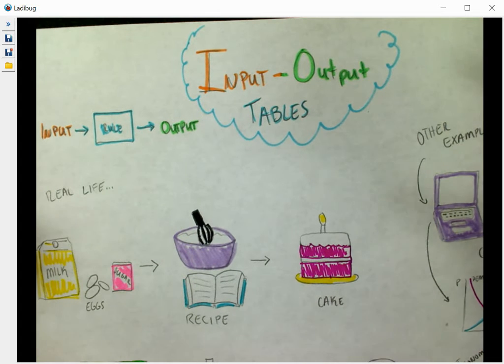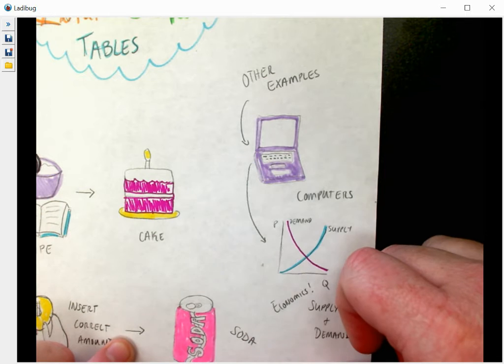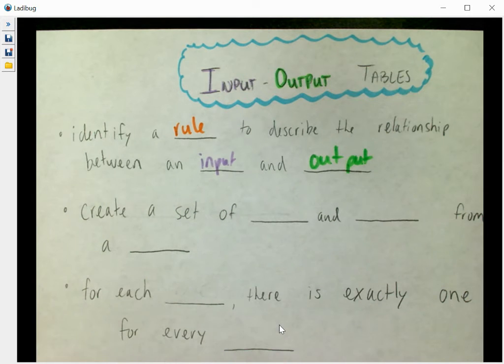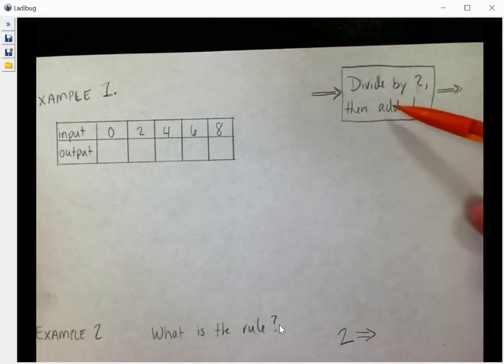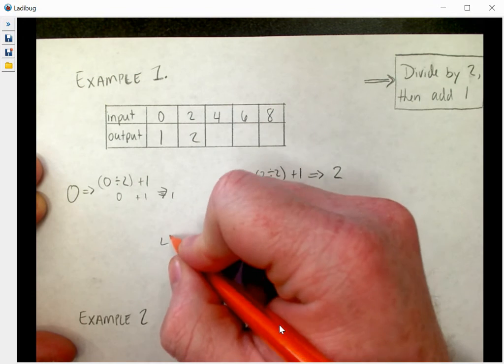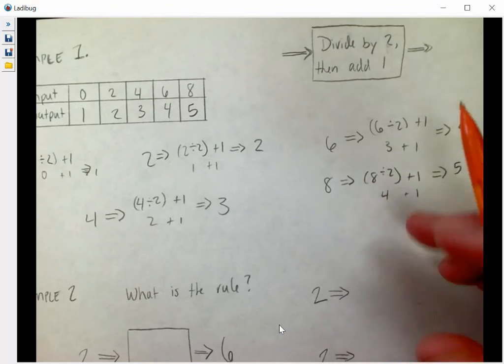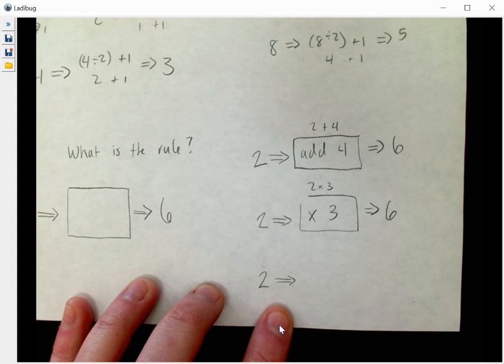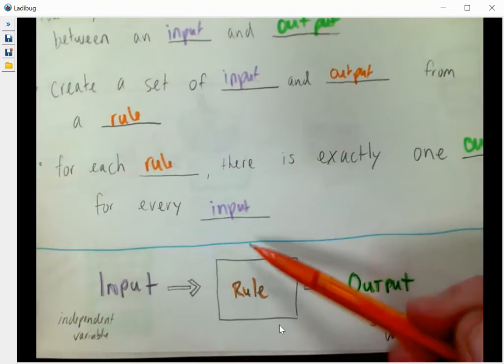Input-Output Tables for Functions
A brief explanation of Input-Output tables for functions with two examples.